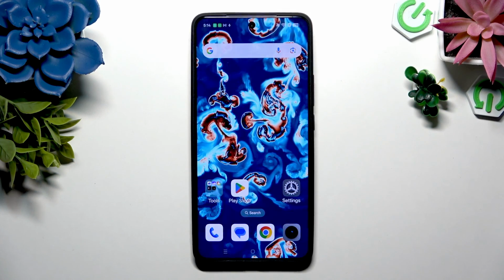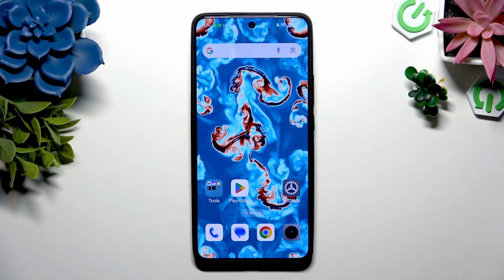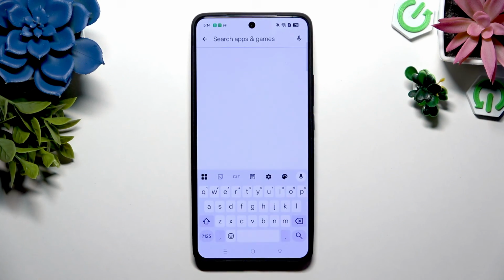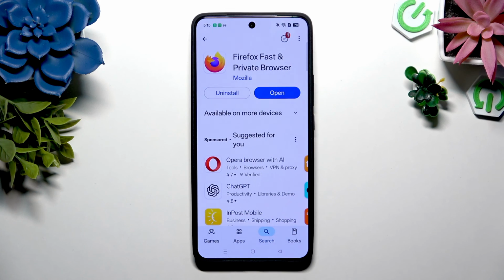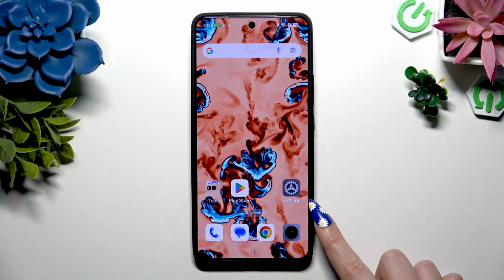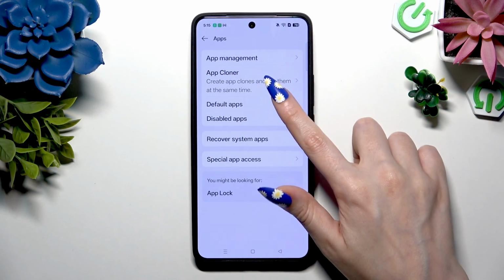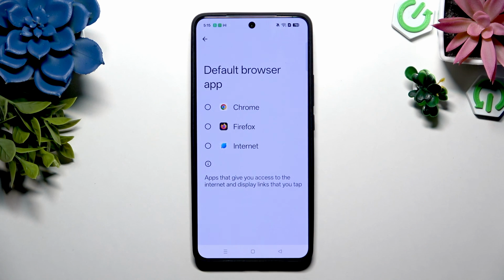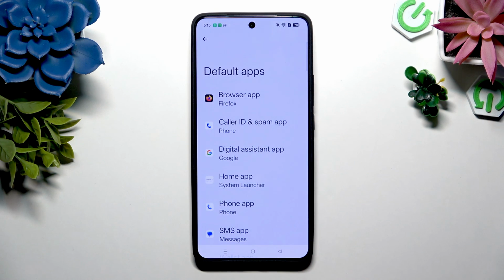REALME GT7 – How to Change Default Apps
If you want to change the default apps on your REALME GT7, this video will show you the simple steps to do it. Whether you want to set a new browser, messaging app, or any other default application, you’ll learn how to download your preferred app from the Play Store and set it as the default on your REALME GT7. This process helps you customize your phone experience and make sure your favorite apps open automatically for web links, emails, and more. Follow along for a quick and easy guide to managing default apps on your REALME GT7.

How to change default apps on REALME GT7?
How to set a new default browser on REALME GT7?
Where are default app settings in REALME GT7?

0:00 Introduction
0:08 Downloading a new app from Play Store
0:22 Opening device settings
0:30 Navigating to Apps section
0:43 Accessing Default Apps
0:49 Selecting and changing the default app
1:11 Saving changes and finishing up